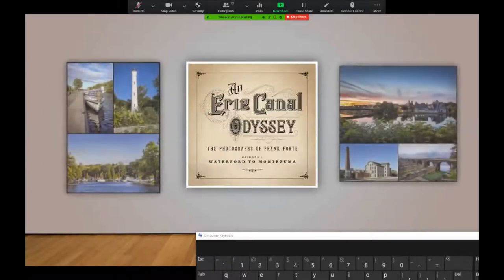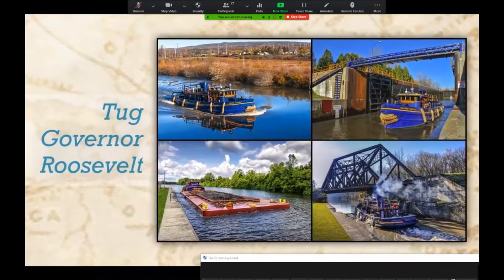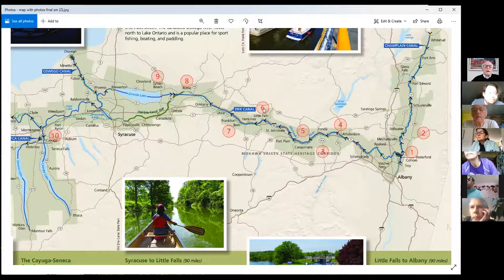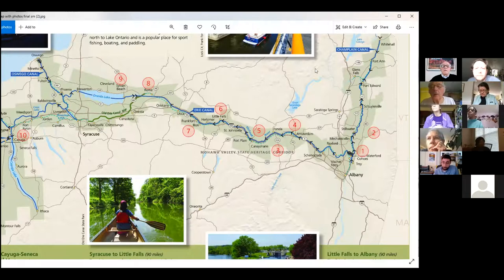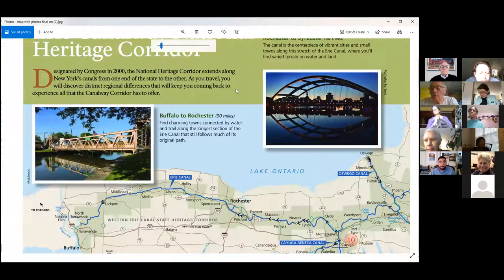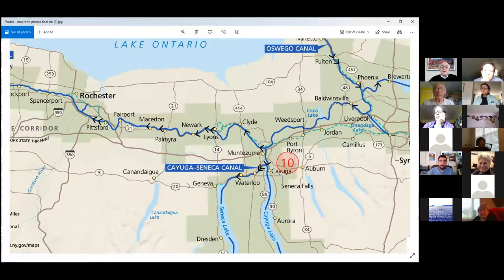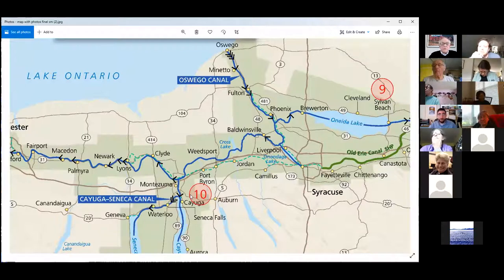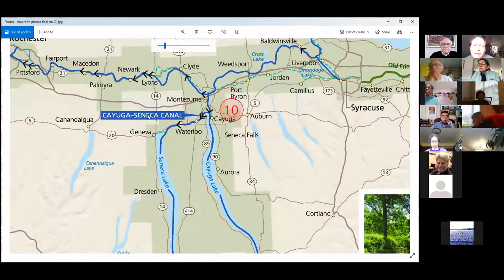Erie Canal Photography Tour with Frank Forte & Derrick Pratt